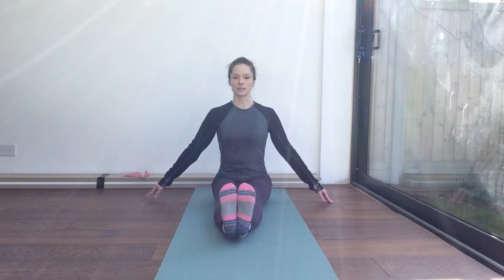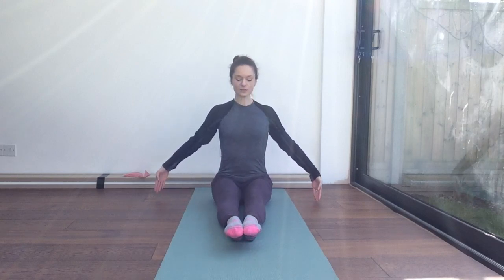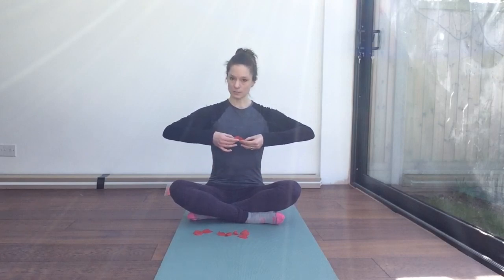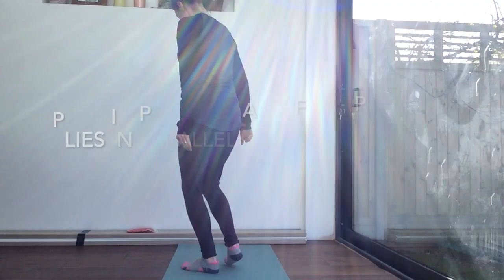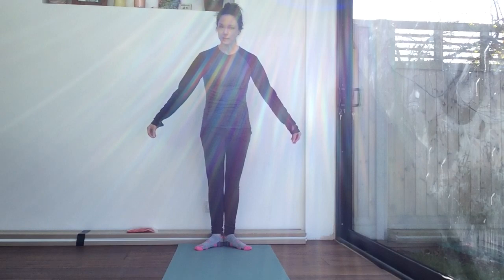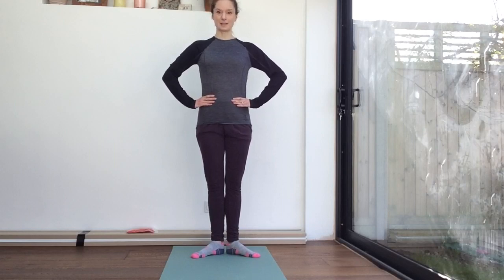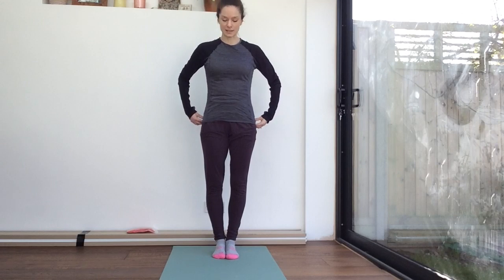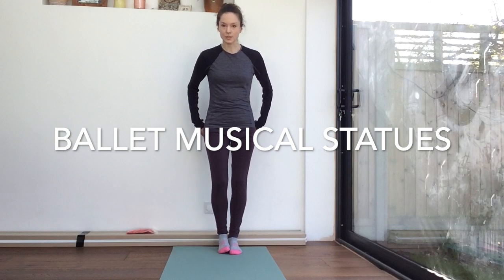NVSDD - Ballet for Our Little Dancers with Miss Emily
Practice some of your favourite steps at home. and learn some new ones! Suitable for dancers in Nursery/Reception Ballet, Pre-Primary and Primary!
Remote learning